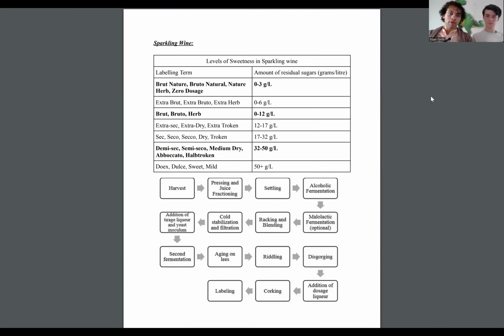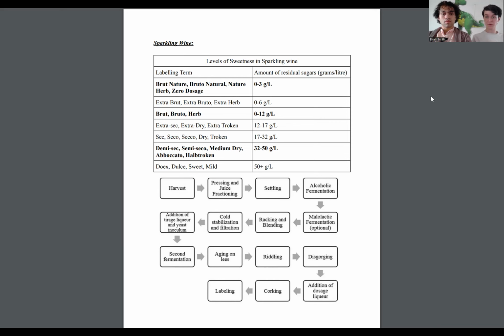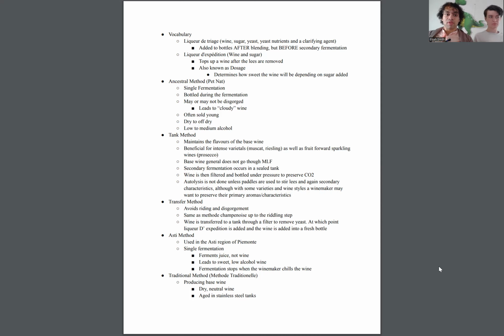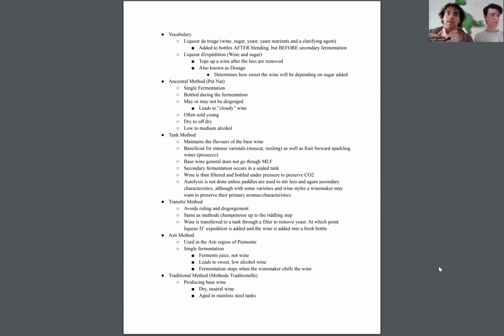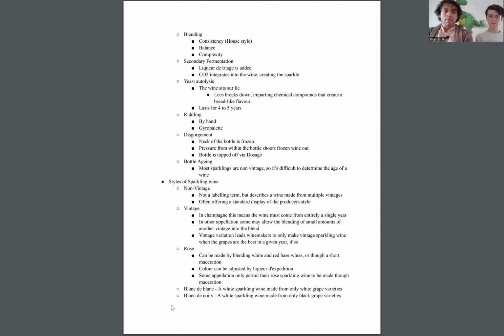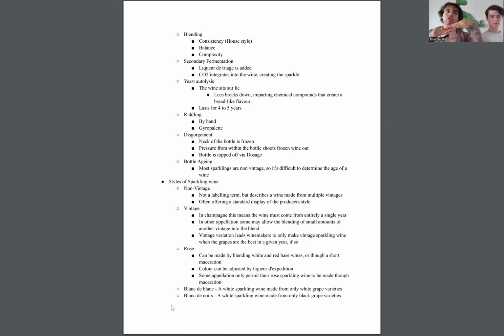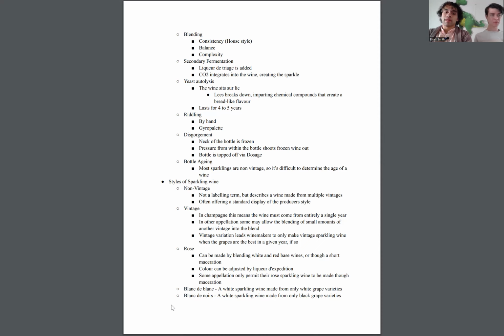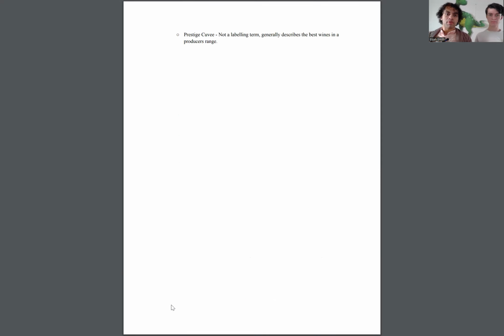Episode III - Sparking Wine Production | WSET Level III Award in Wine Review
This video discusses the WSET Level III Chapter 41, discussing the topic:
-Sparking Wine production
-Sparking Wine styles